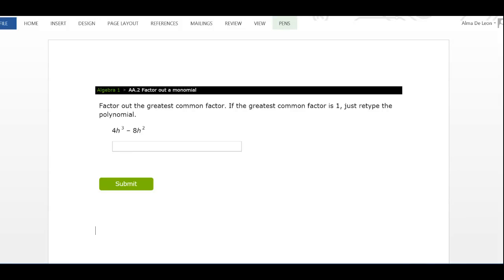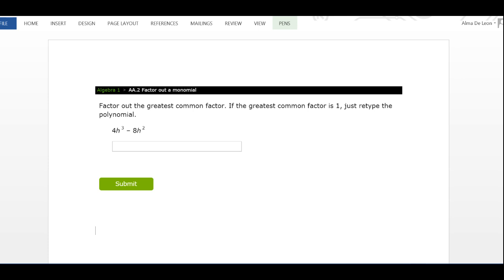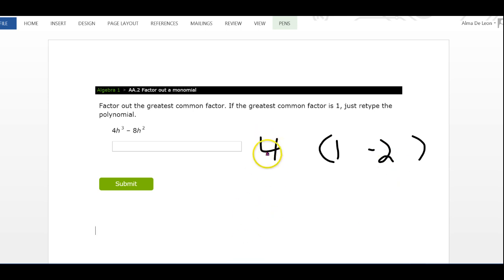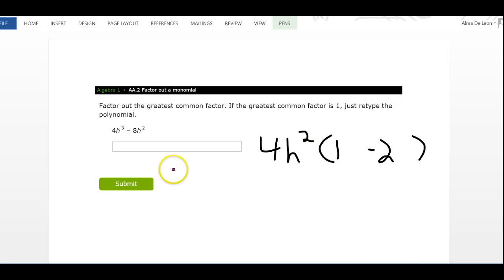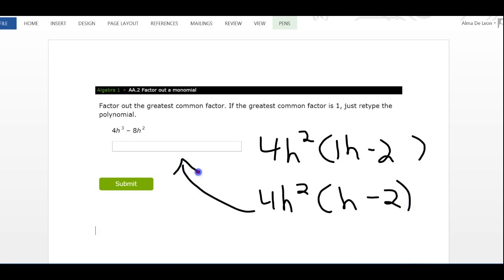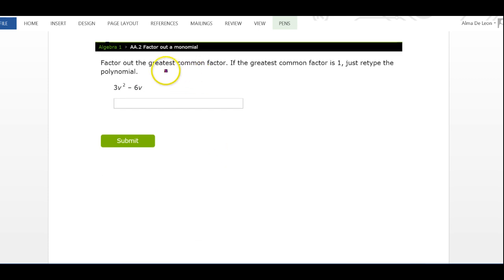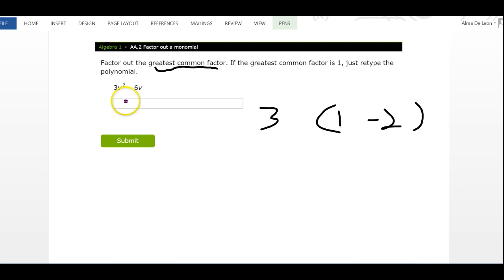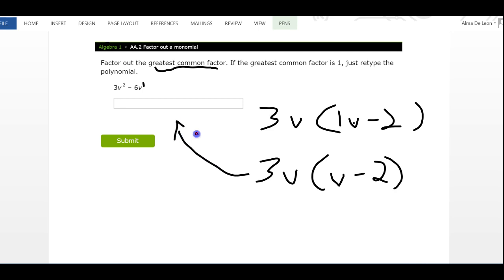Factoring Practice AA.2